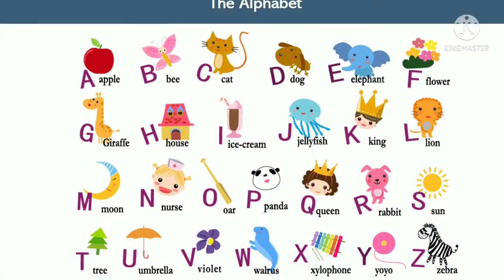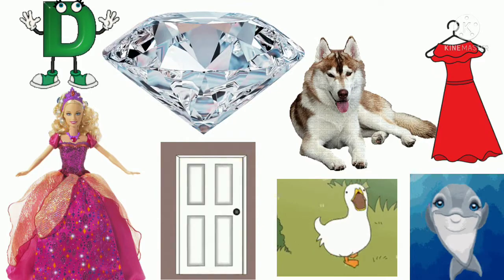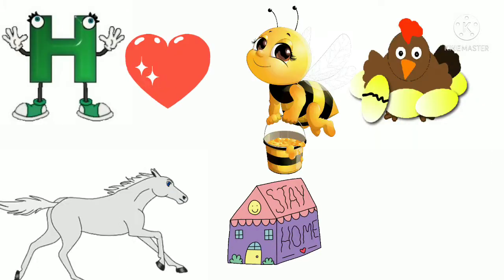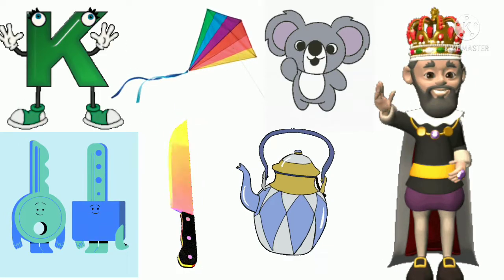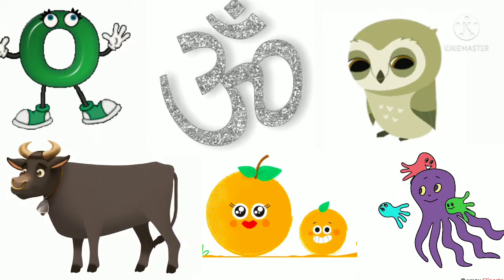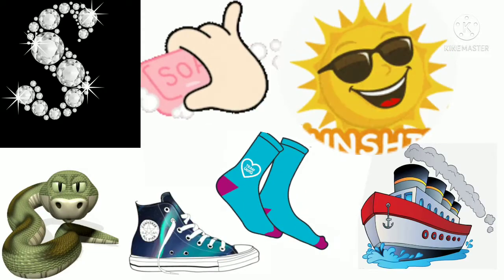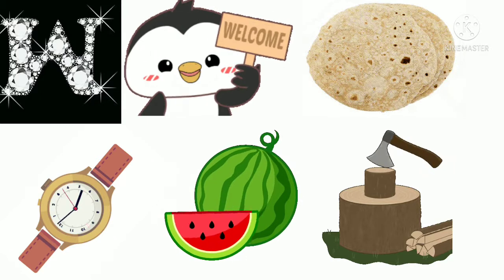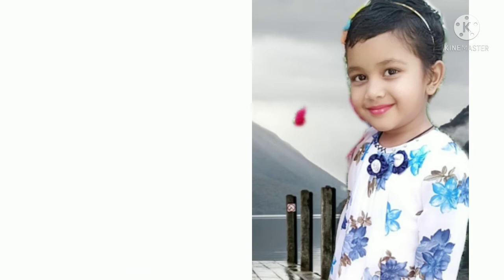A for Apple B for Ball, English varnamala | English Alphabet ABC.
Hello friends today we learn English Alphabet with different way .